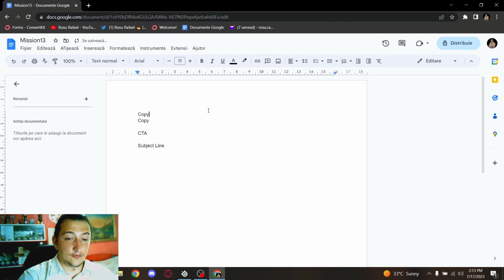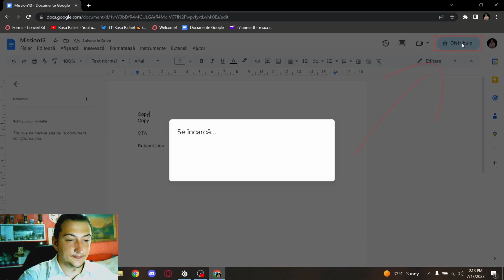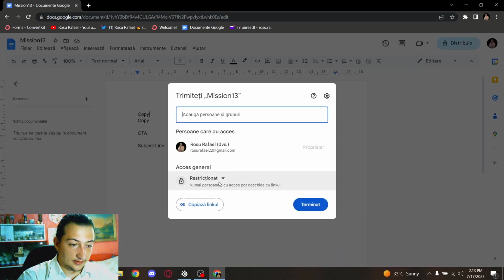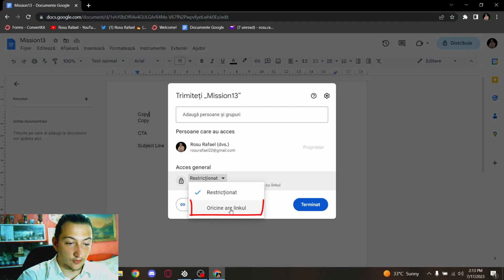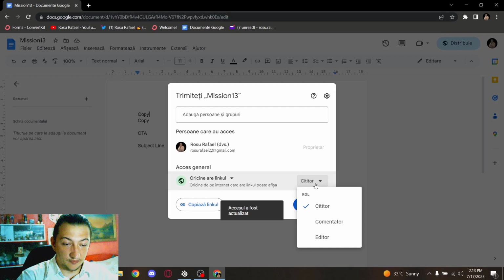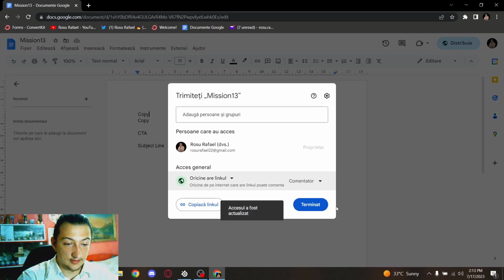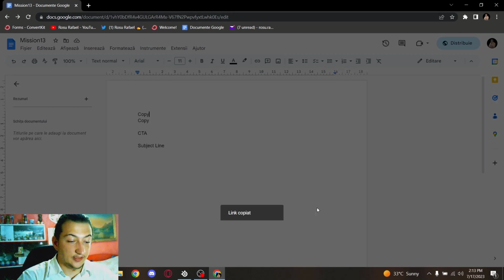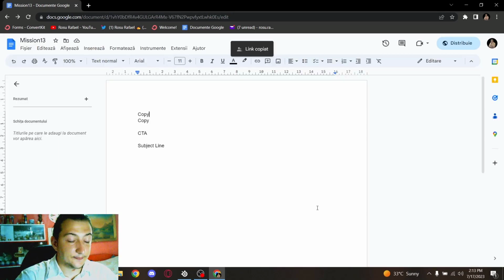How to use Google Docs as a Copywriter.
Make this review easier for me and for you!

I hope that by watching this video you'll fully understand how to use Google Docs.

Good luck!